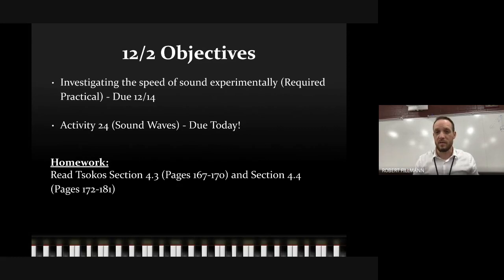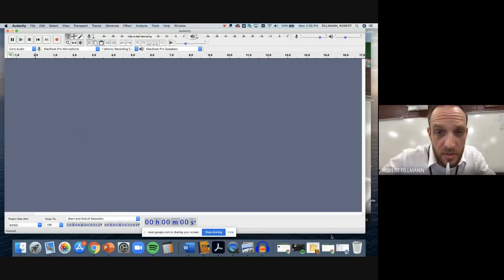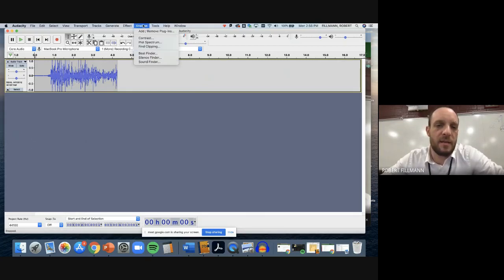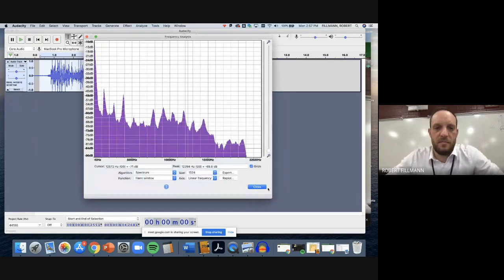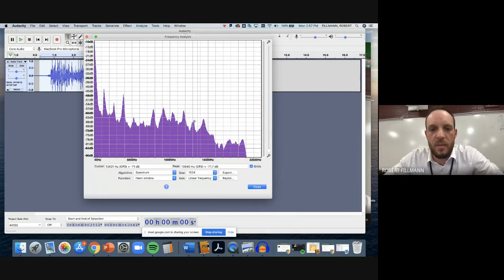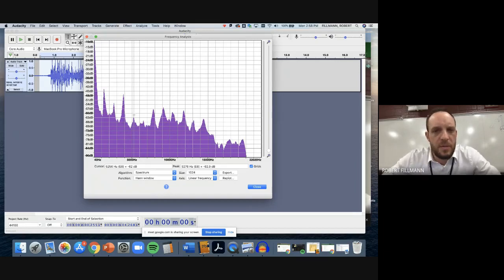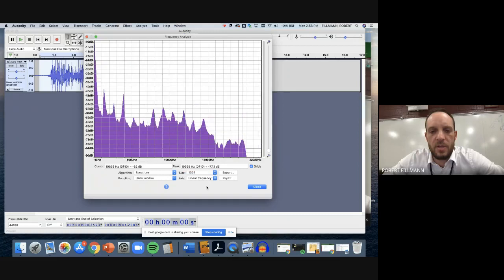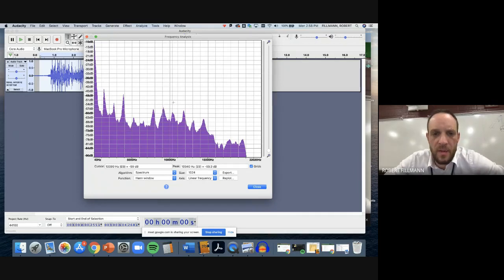Intro to Measuring the Speed of Sound (IB Physics) Lab at Home